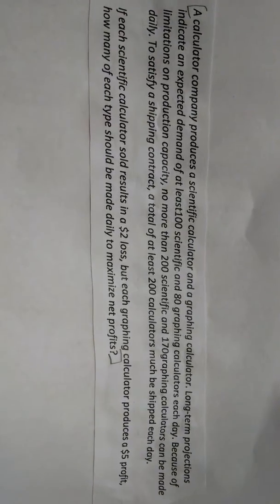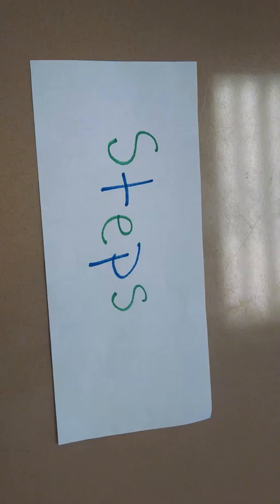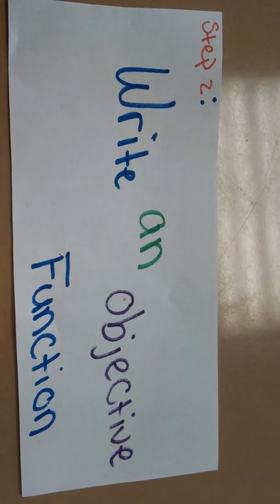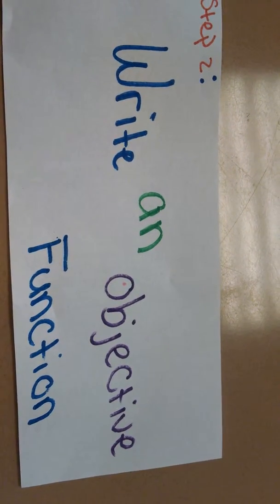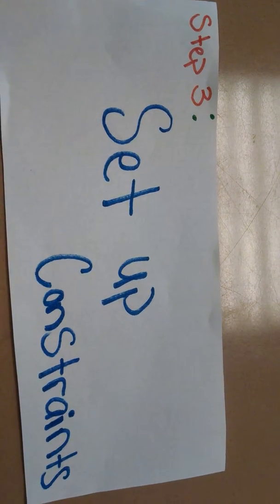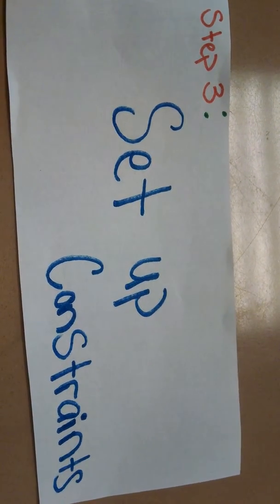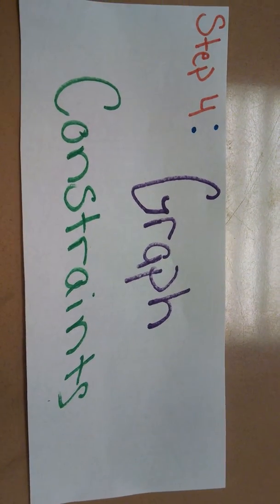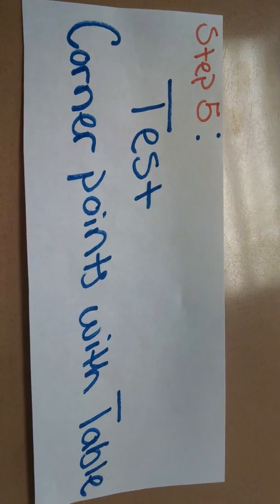Linear Functions & Programming